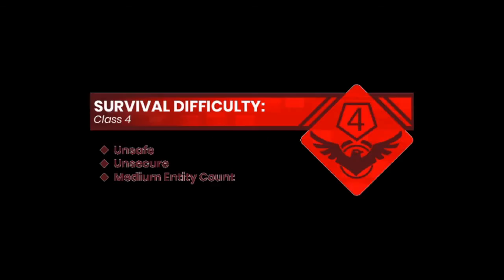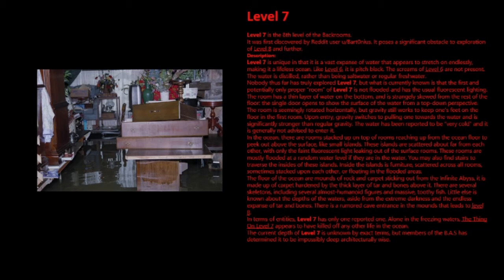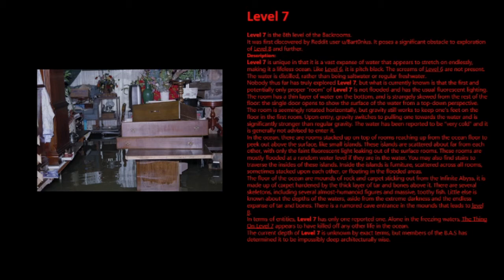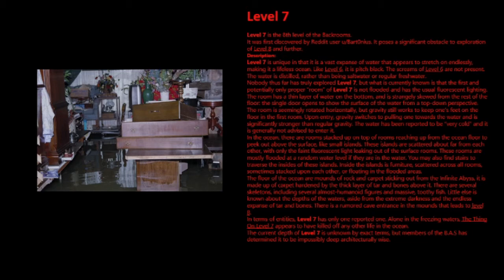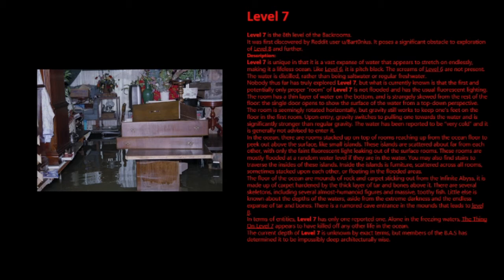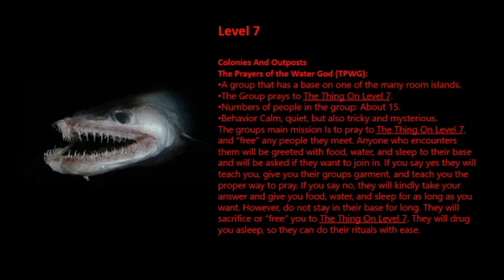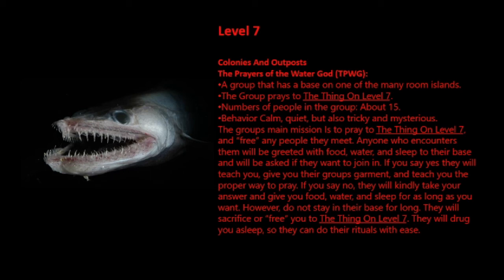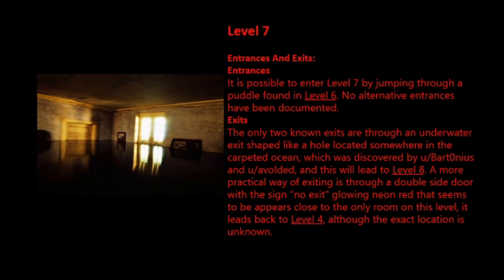Level 7 of The Backrooms "The Flooded House"